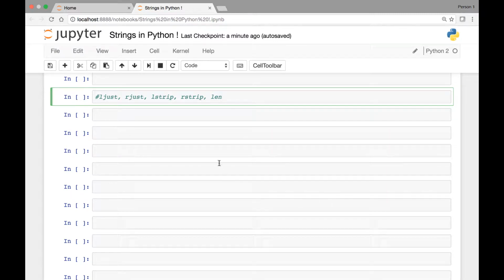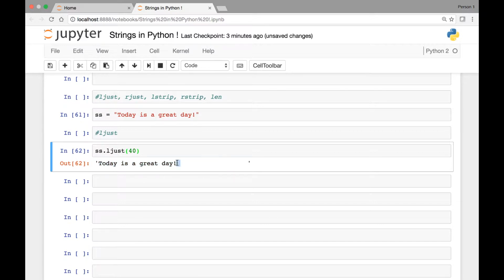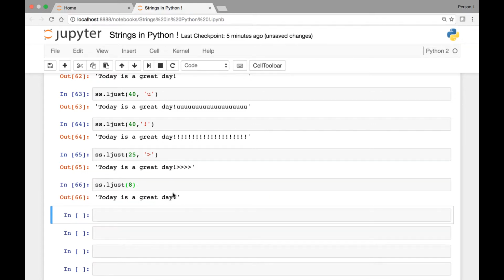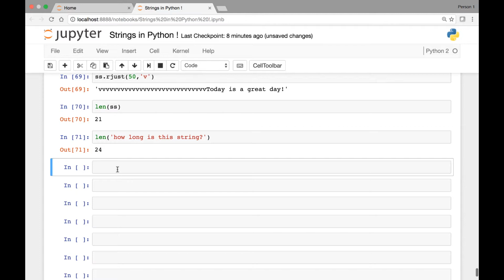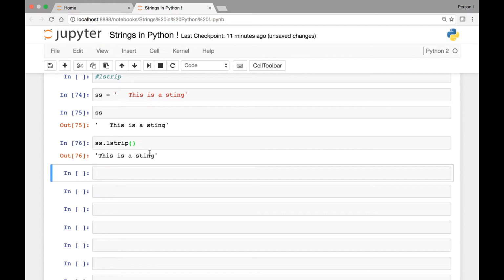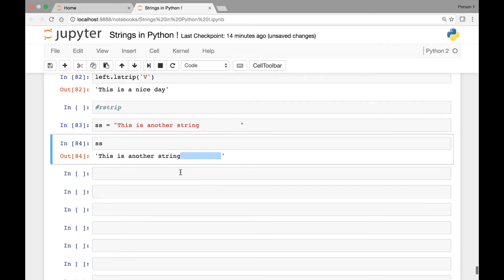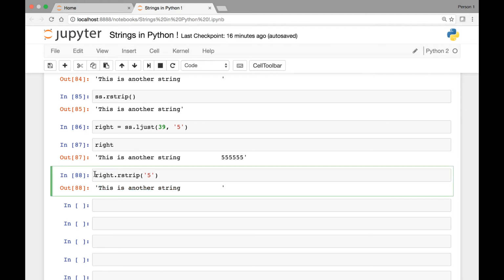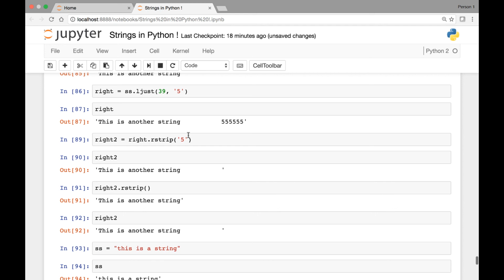Built in String Methods Part 3